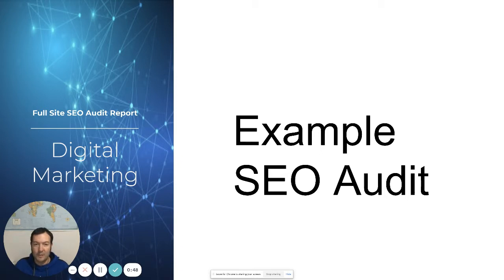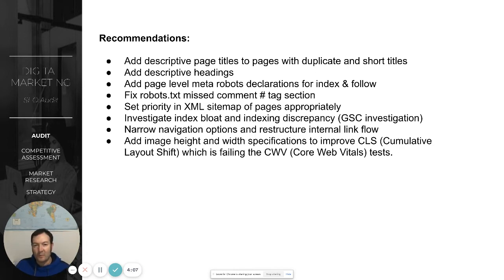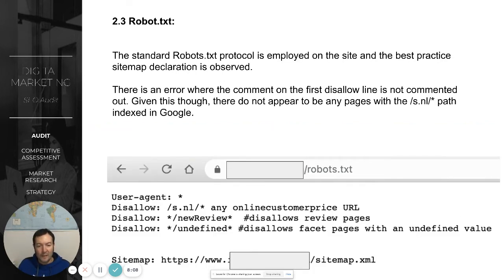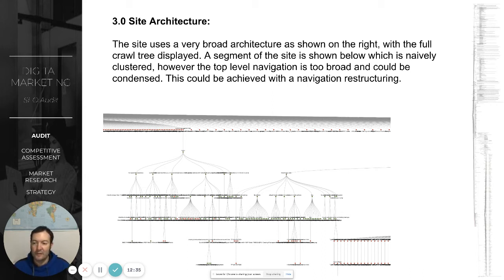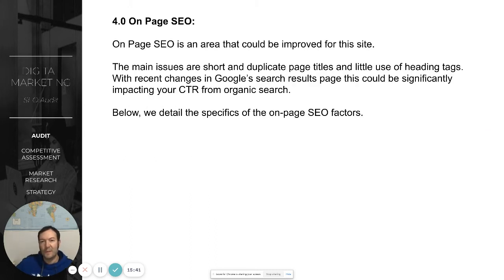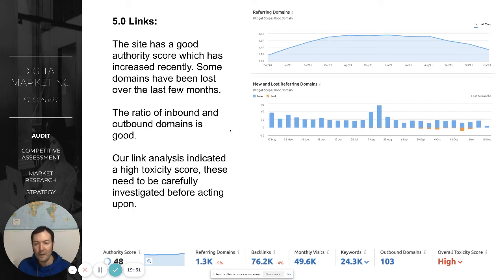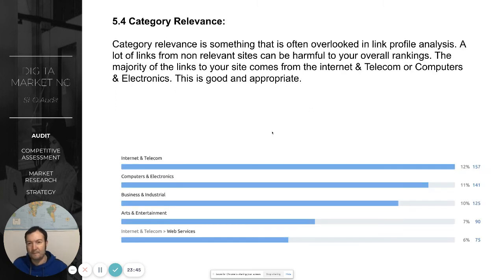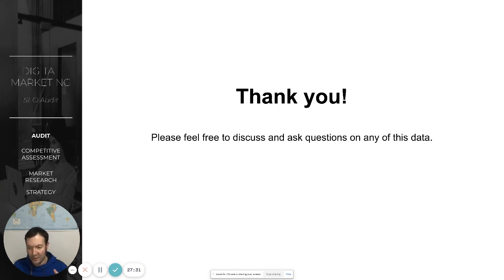Full Site SEO Audit Report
Check out our SEO Audit Report and process for doing a full site SEO Audit. We use tools from Semrush and Screamingfrog in an automated API template to produce a report. Then we do a detailed analysis of the SEO data and make comments and recommendations on what we find.